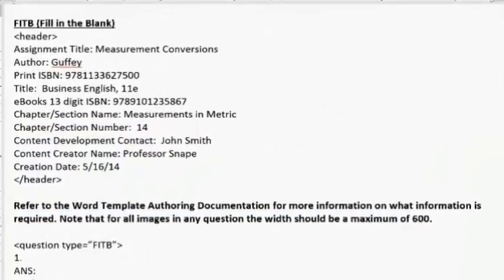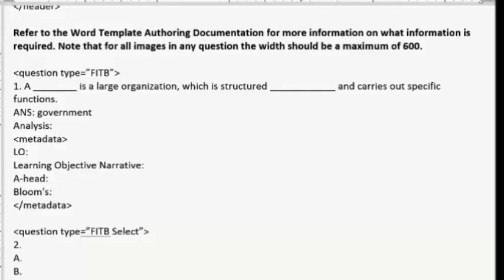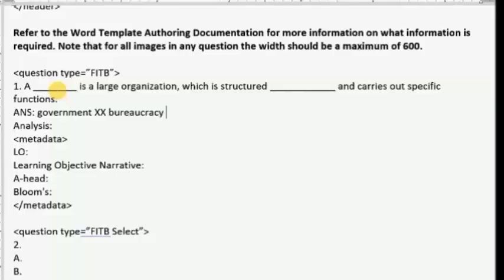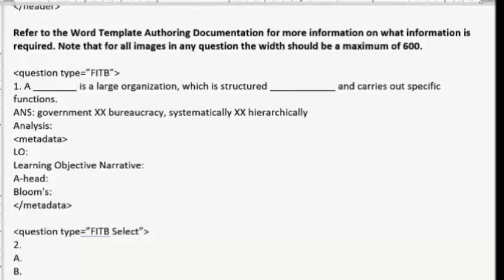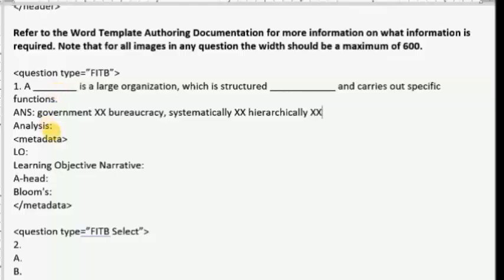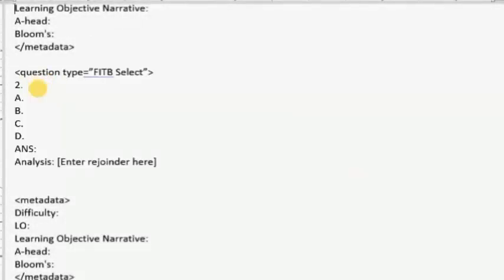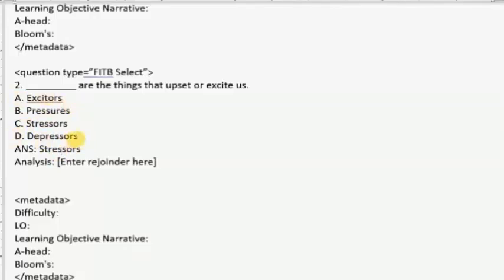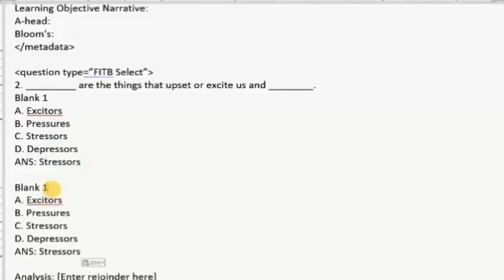Assessment Templates - FITB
How to fill out the the Cengage Learning Fill-in-the-Blank template